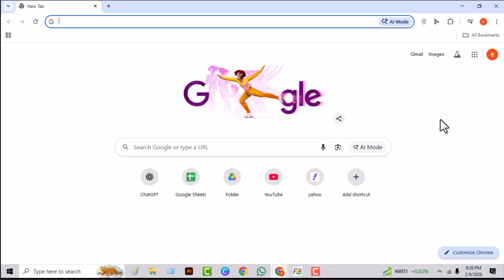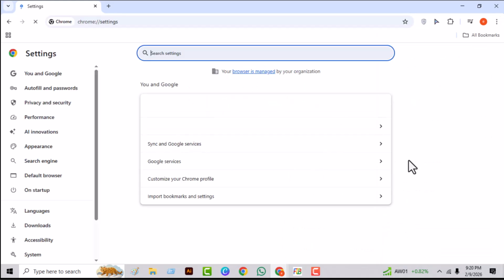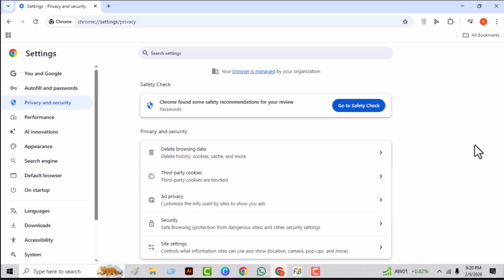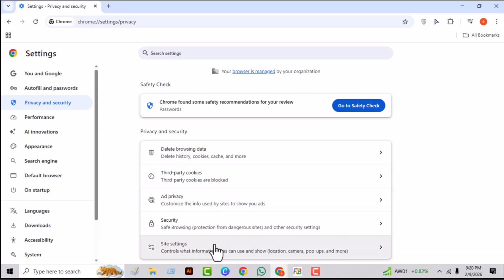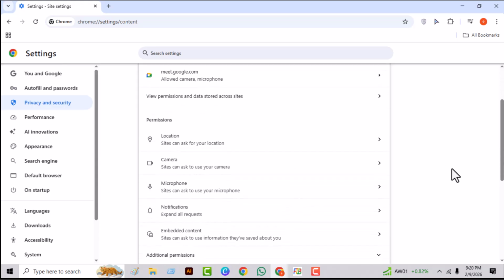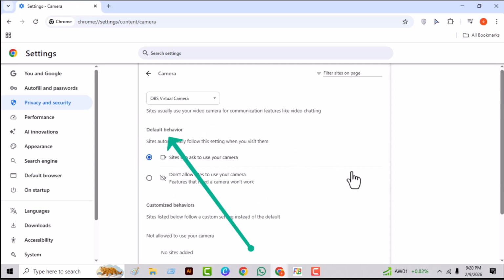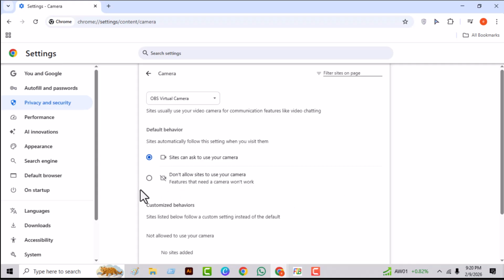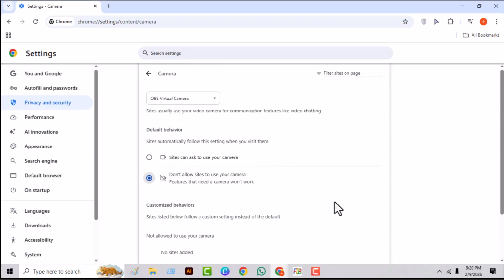How to Turn Off Camera in Google Chrome on Windows | Privacy & Security Guide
📝 This tutorial provides a clear, step-by-step guide on how to turn off camera in Google Chrome on Windows. We walk you through the exact settings menu to disable webcam access for all websites, helping you protect your privacy. You'll learn how to navigate Chrome's site permissions to control which sites can use your camera. Following these steps ensures your camera remains secure from unauthorized access while browsing. This guide is essential for anyone looking to enhance their online security and manage device permissions in Chrome.

⏱️ -- TIMESTAMPS --
0:00 - Introduction & Purpose
0:13 - Step 1: Open Google Chrome
0:23 - Step 2: Access Settings Menu
0:32 - Step 3: Select Privacy & Security
0:45 - Step 4: Open Site Settings
0:55 - Step 5: Click on Camera Permissions
1:06 - Step 6: Block All Sites from Using Camera
1:20 - Conclusion & Channel Subscribe